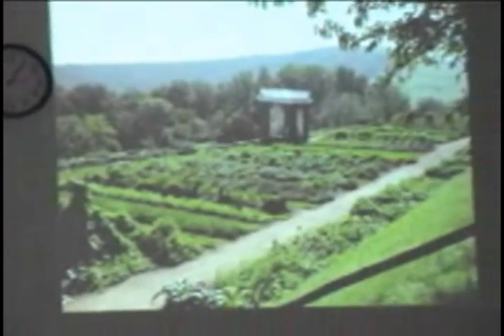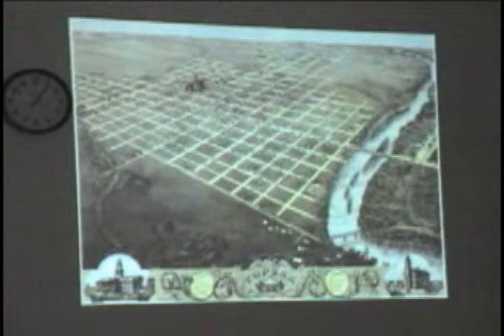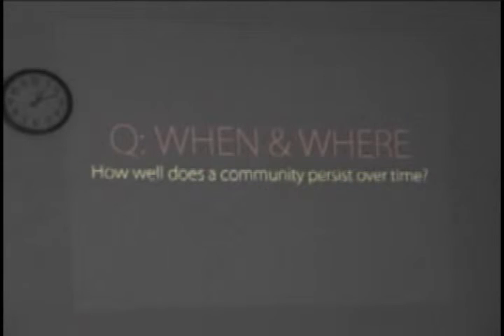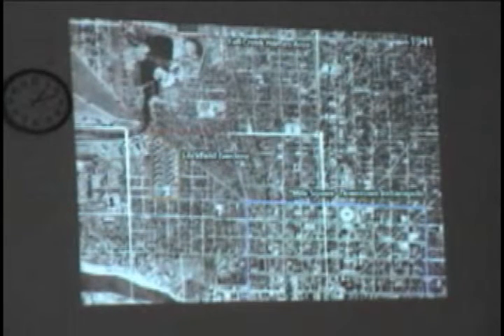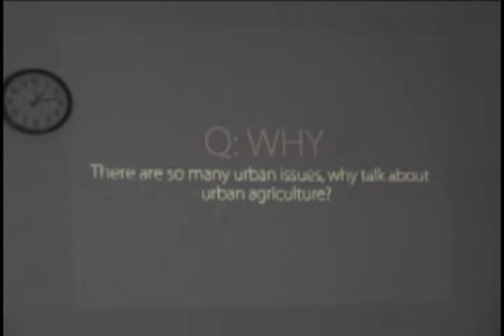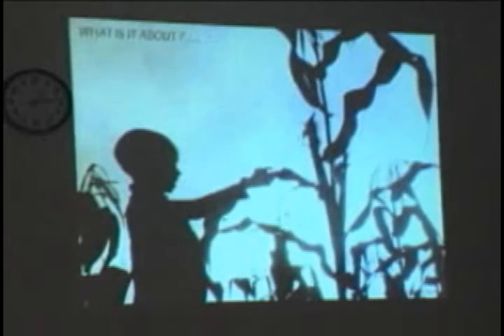Past Forward - Presentation at NYC Department of City Planning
Today's focus on the development of "sustainable" communities as being critical to the recovery of the economy raises important questions: What is sustainable environmentally, economically, and socially? With 'blight' effectively still in the toolkit for the policymakers, designers, builders, and bankers who help shape urban regeneration, one wonders what lessons have been learned from our past.